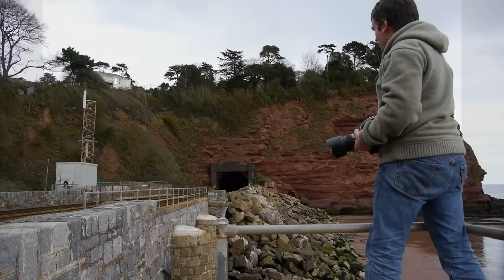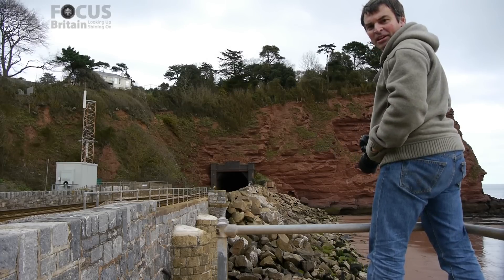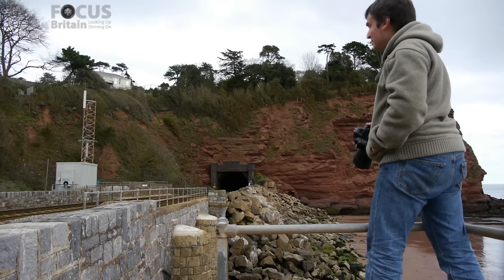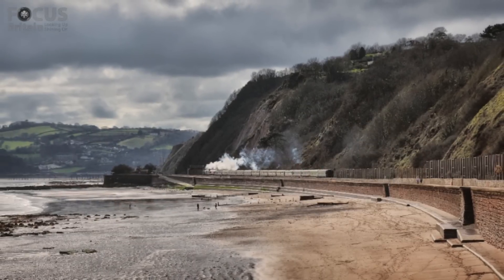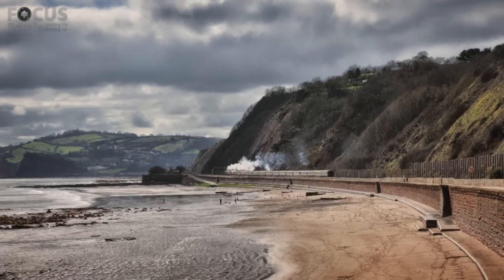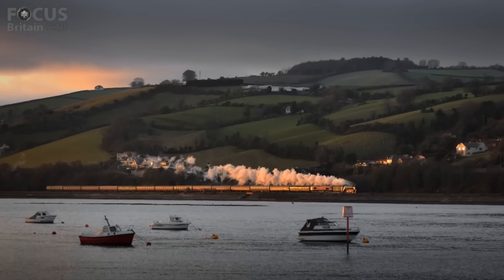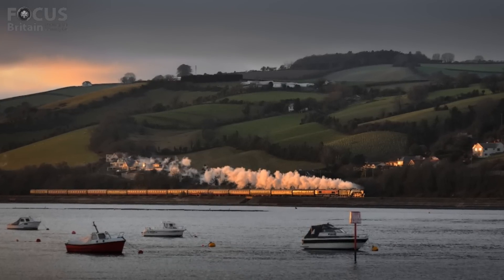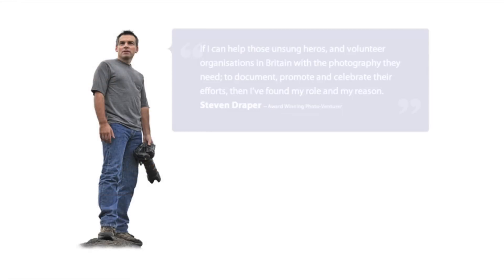Mainline Steam - TORNADO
Behind  the scenes photo shoot with FOCUS Britain's photographer Steven Draper, as Steam Locomotive A1 60163 "Tornado" pulls a Cathedral Express Steams Dreams mainline rail charter from Paddington to Plymouth along the Teignmouth sea Wall on March 10th 2012.

Processing walkthrough and sunset image across Teign Valley - Follow the adventure.